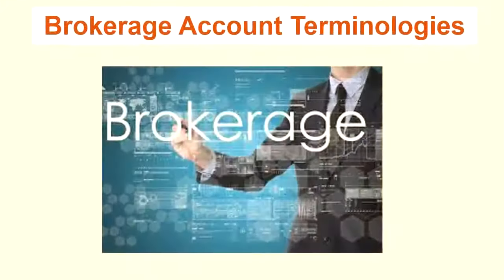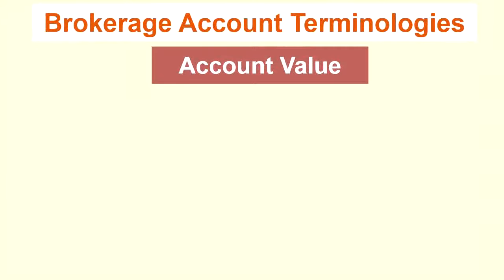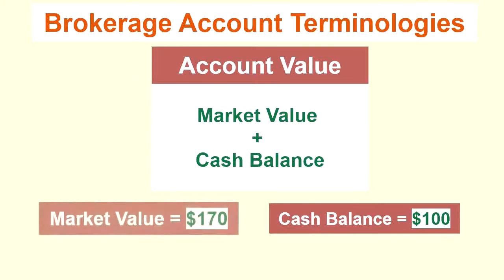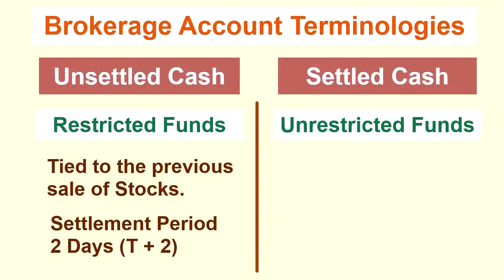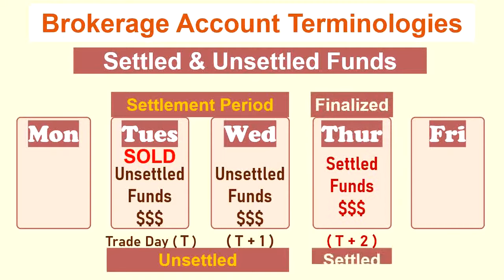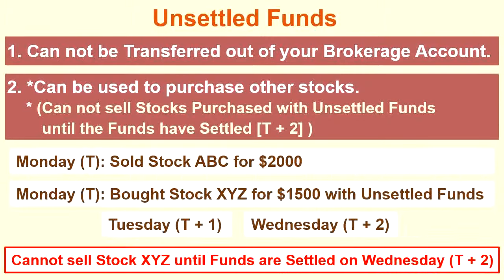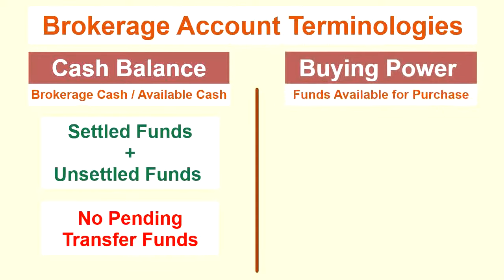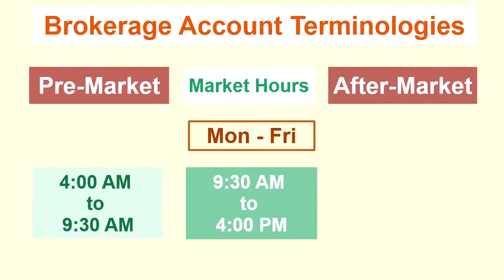Trading Account for Beginners | Brokerage Account Basics | Stock Market Terminologies.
This Video explains the Brokerage Account Basics For Beginners. It examines and explains Brokerage Account Terminologies such as, Good Faith Violation, Unsettled Funds, Settled Funds, Buying Power, Market Value, Account Value, Cash Balance, Pre-Market, and After-Market. T+2 Settlement Period.

Investment, Stock Market Analysis, IT Tutorial.